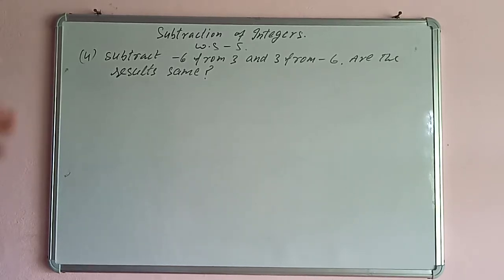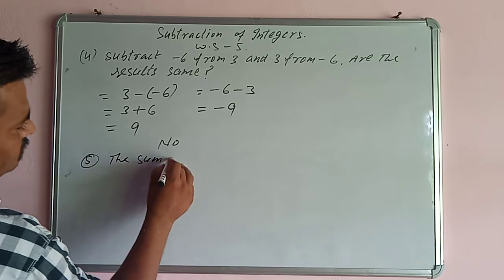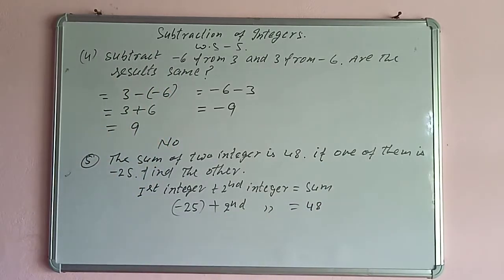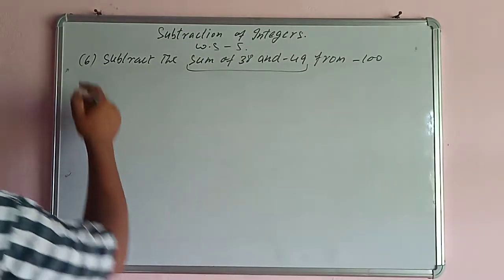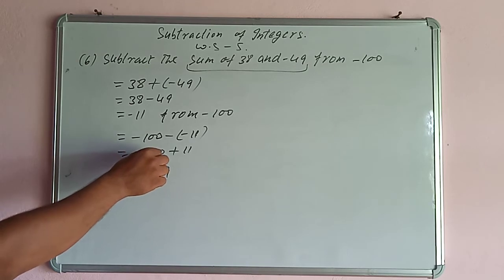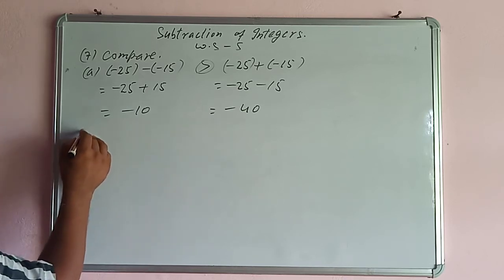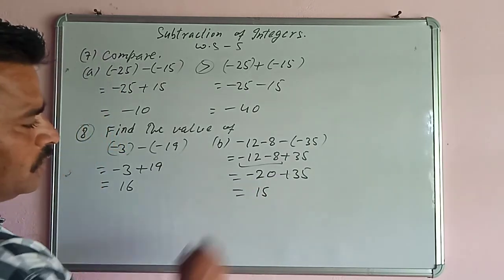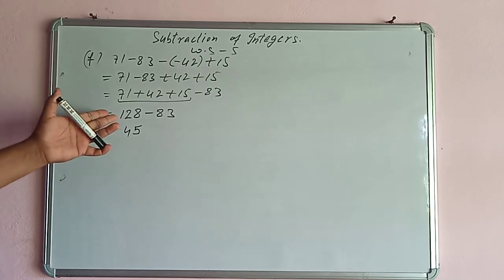Subtraction of Integers(1)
Fully solution